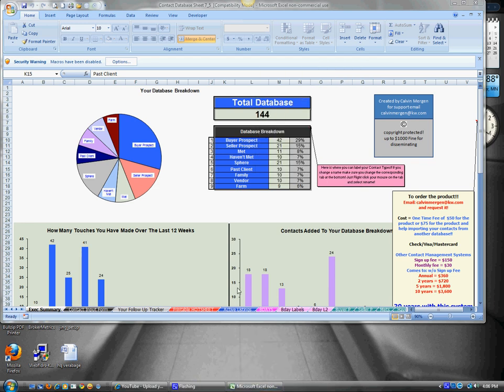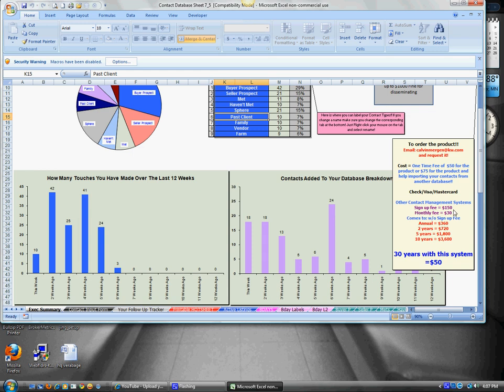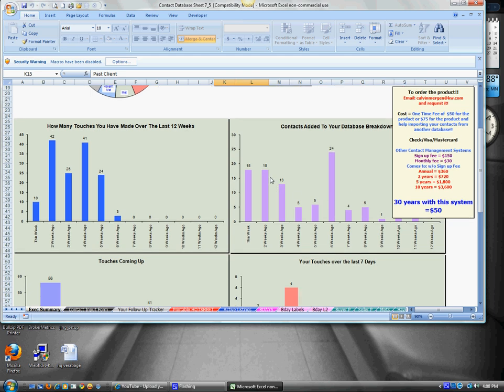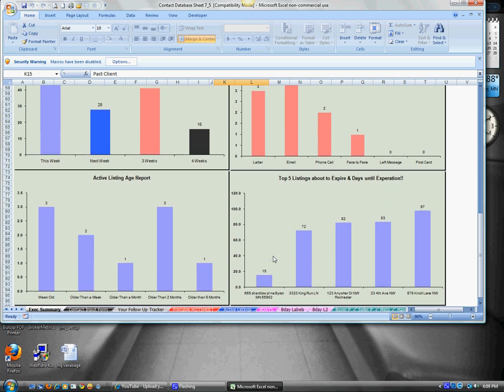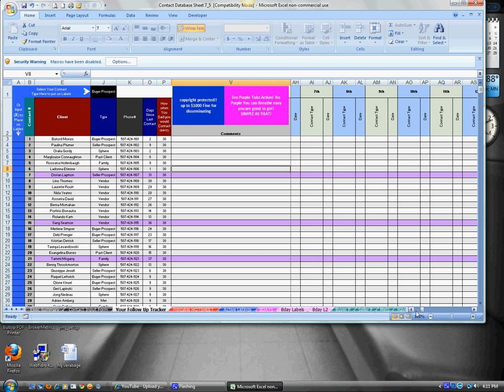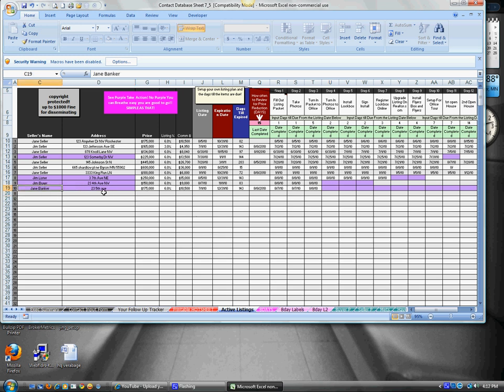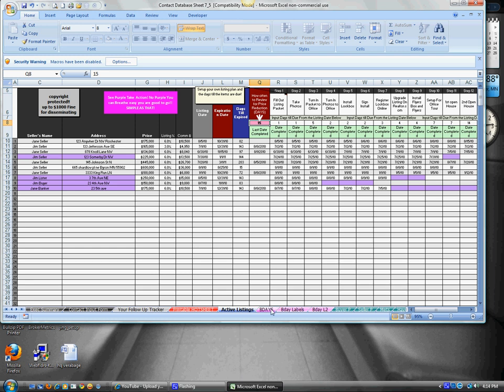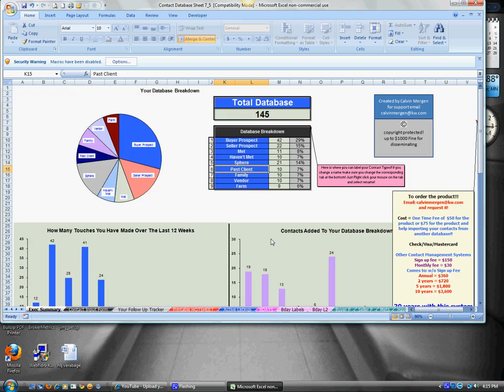Contact Management Video